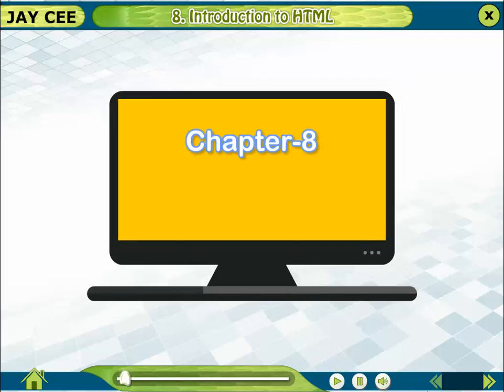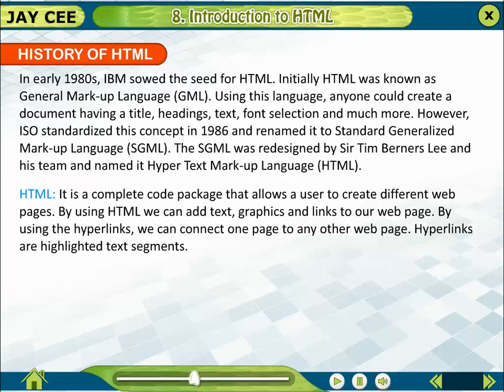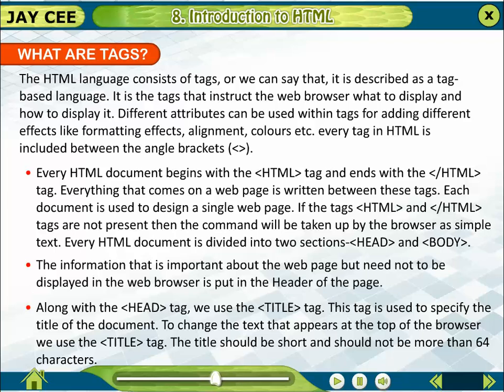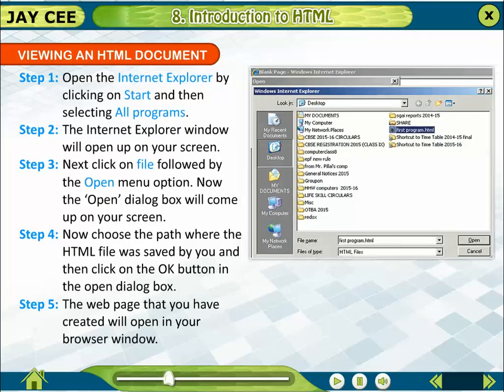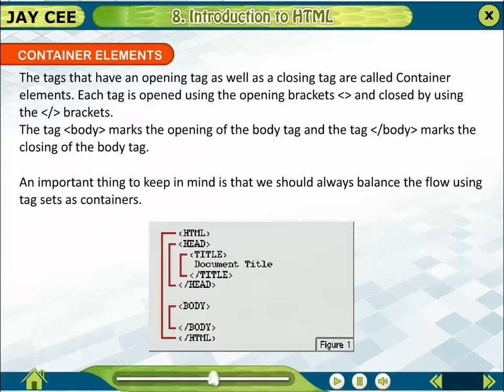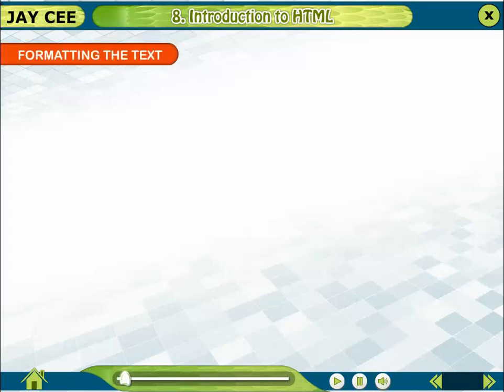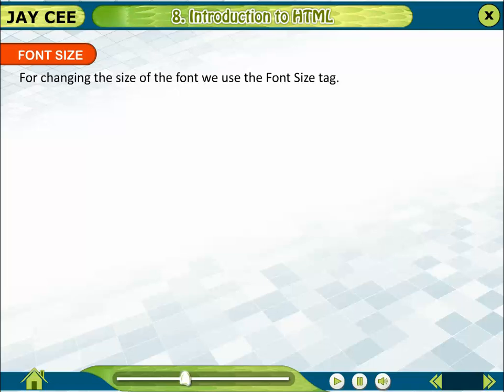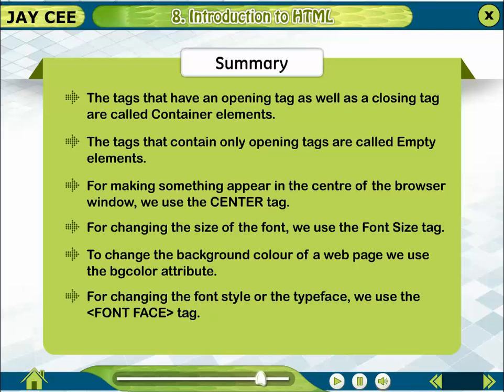Ch 8 | Jay Cee | Log In Log Out | Class 8 | Introduction to HTML | For children